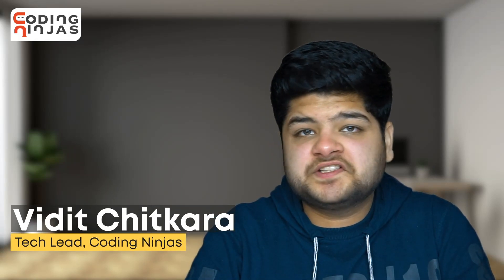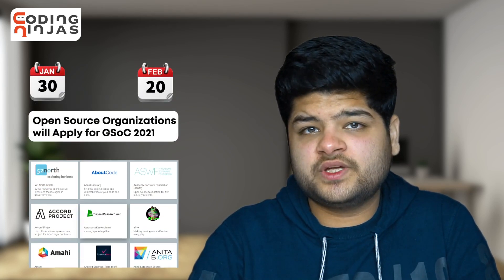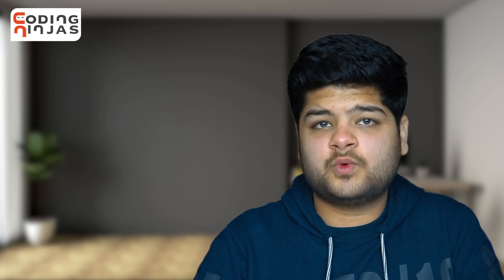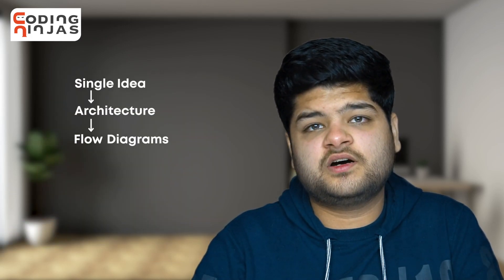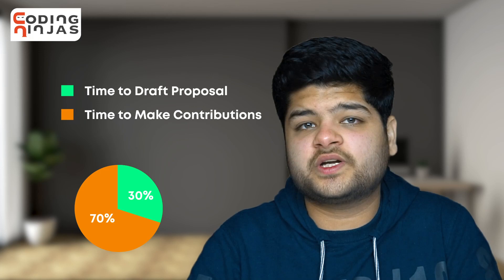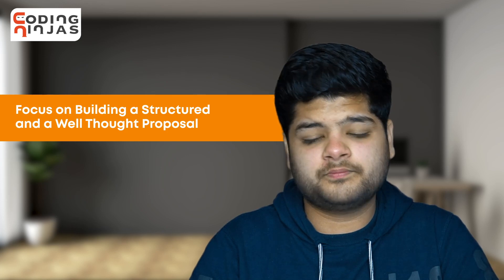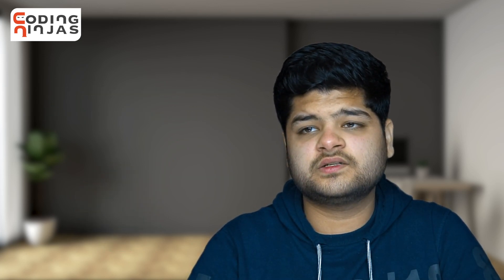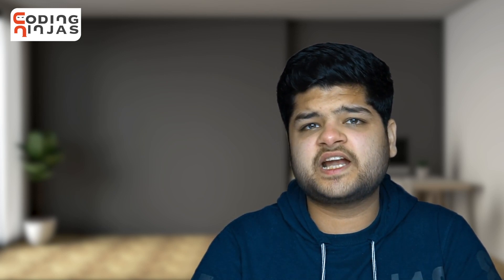Beginners Guide for GSoC 2021| Tips & Tricks for GSoC 2021 from a 2 Time GSoCer.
Get COURSES For FREE Using This Scholarship Test. In this interesting video, Vidit Chitkara, An Ex- GSoCer with Public Lab in 2018 & 2019 explains the different timelines of GSoC 2021 and how beginners can get started with GSoC 2021.
Watch this video to get an idea about the different strategies you should adopt on the basis of different timelines.
Chapters
0:00 Introduction
0:29 Glimpse of different timelines
0:44 Details of first Important timeline
1:04 How to Contribute to different organizations?
1:19 How to proceed if you have not choosen your organization yet
1:50 Details of second important timeline(Feb-20th - March 10th)
2:20 How to choose the right idea?
3:50 Third Important timeline
4:50 Strategy for submitting proposals